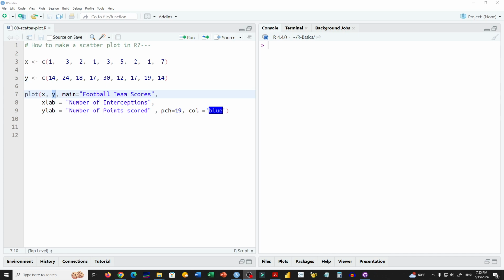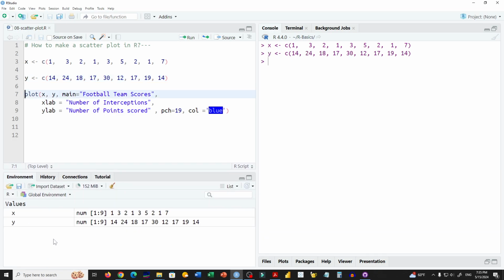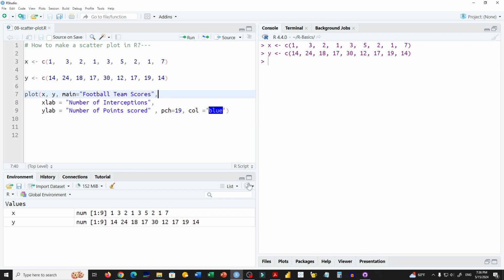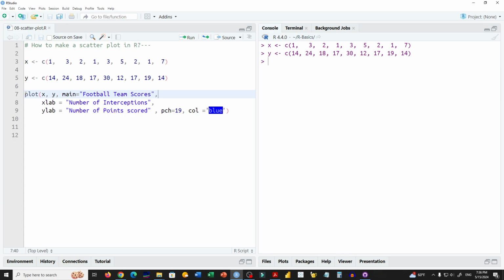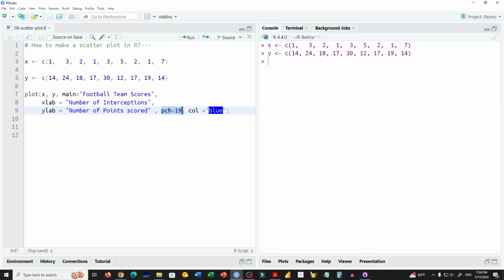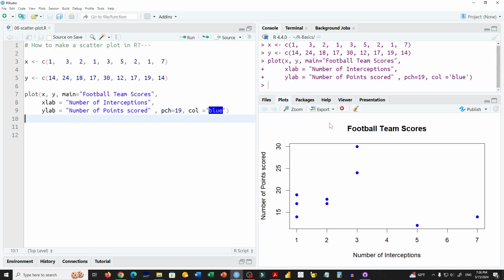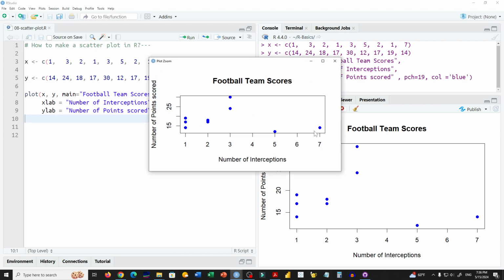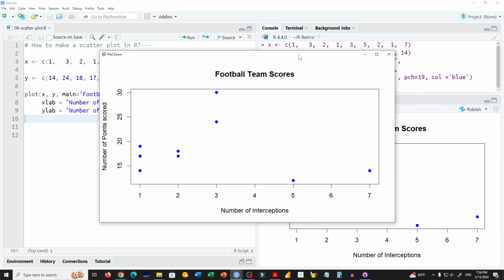R Basics | How to make a scatter plot in R?